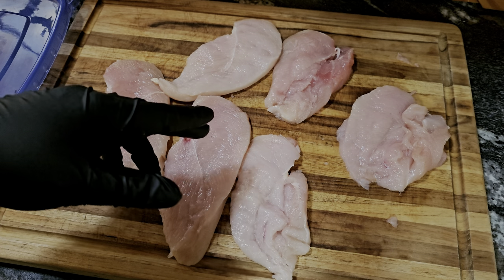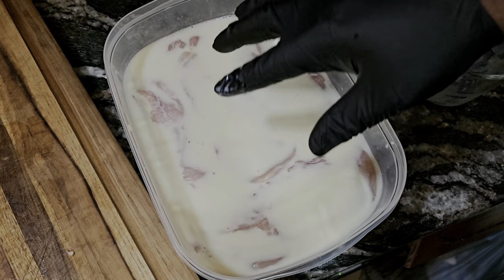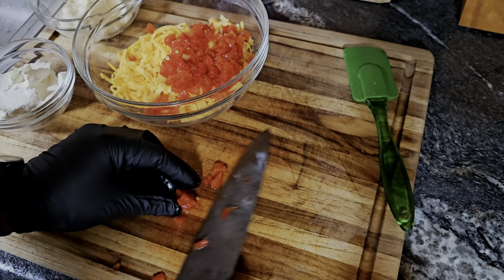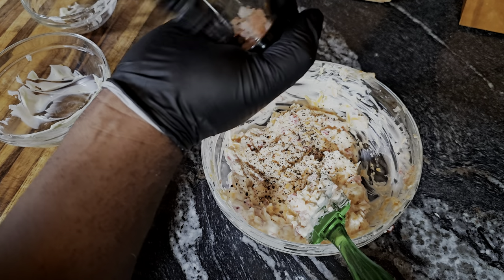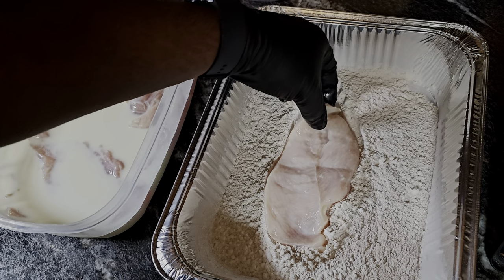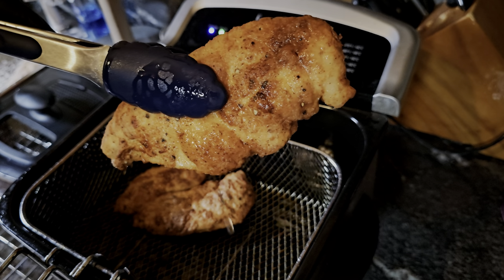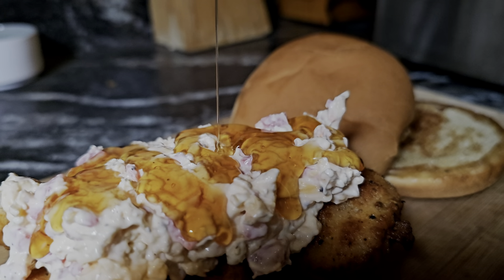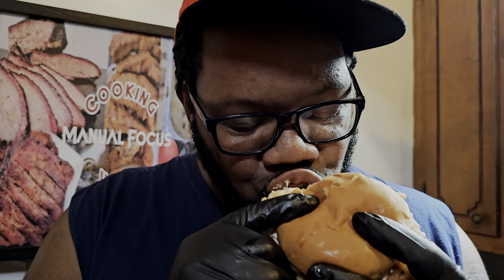Chick Fil A Honey Pepper Pimento Sandwich | Chick FIl A Copycat Recipe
Chick Fil A Honey Pepper Pimento Sandwich | Chick FIl A Copycat Recipe- welcome back to another copycat recipe.  Discover the secrets to recreating the iconic Chick-fil-A Honey Pepper Pimento Chicken Sandwich at home with our ultimate copycat recipe. I'm going to show you one of the best ways to cook a marinated chicken breast while making the Chick fil A Honey Pepper Pimento Chicken with Manual Focus. Savor the perfect blend of sweet, savory, and spicy flavors in every bite!

I really appreciate all the support! 👆🏽👍🏽 Thank all of you for watching!!!

Manual Focus

Ingredients

1 Cup Flour
1 Cup Cornstarch
2 1/2 TBSP Powdered Sugar
1 TBSP Smoked Paprika
2 TBSP Garlic Powder
1 TBSP Black Pepper
2 Tsp Salt
1 Tsp Cajun Seasoning
1 1/4 Cup Pickle Juice
1 Cup Whole Milk
3 Whole Chicken Breast Split or Butterflied
Brioche or Bun of your choice toasted
Honey
Pickled Jalepenos

Pimento Cheese Recipe
4oz Pimento finely diced
4oz Softened Cream Cheese
8oz Sharp or Extra Sharp Cheddar Cheese